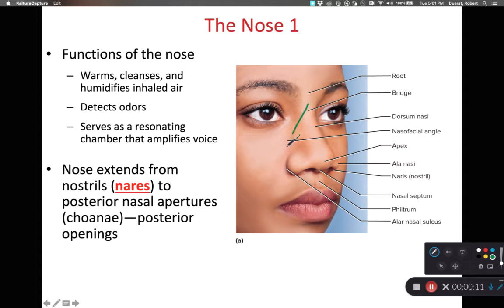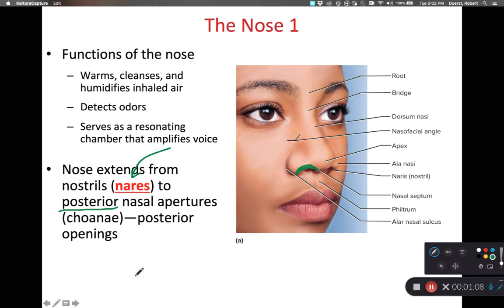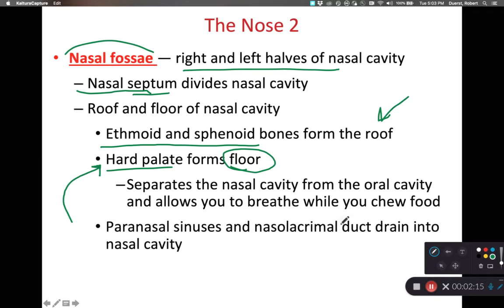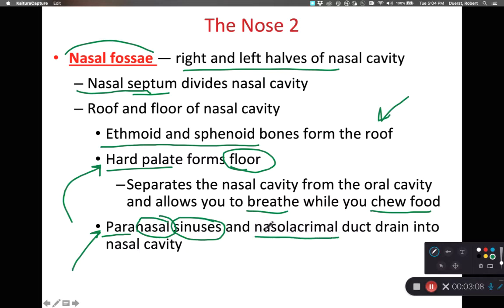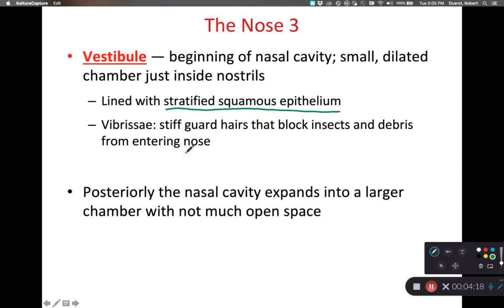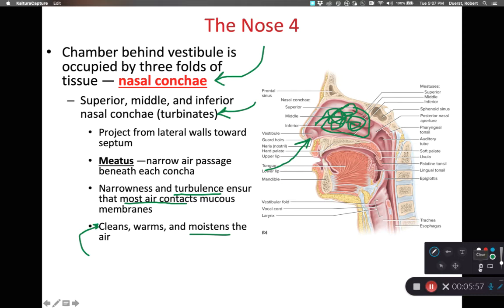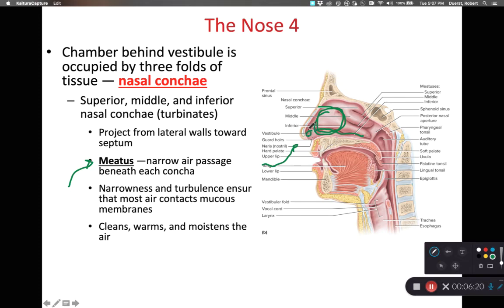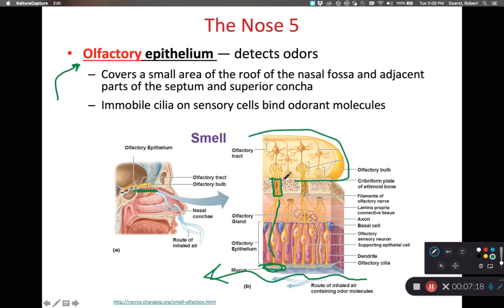BIOL 314 Nose (Ch 22 Part 2)